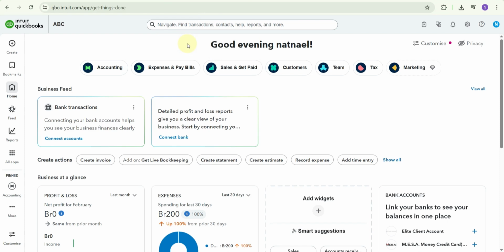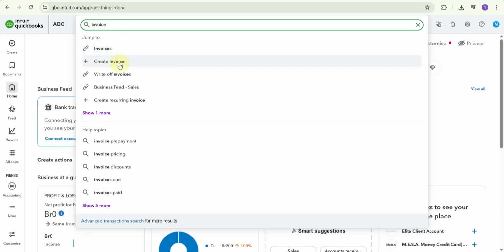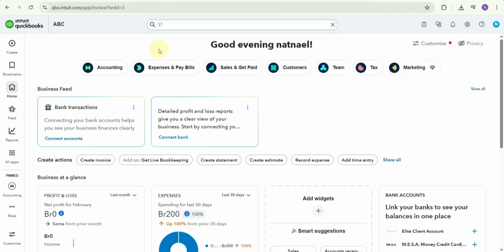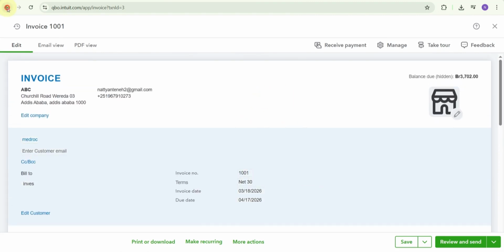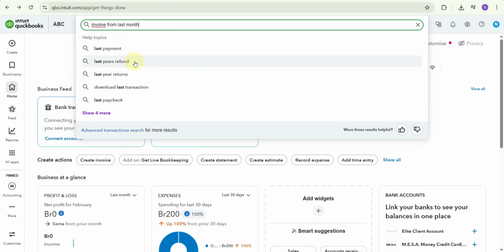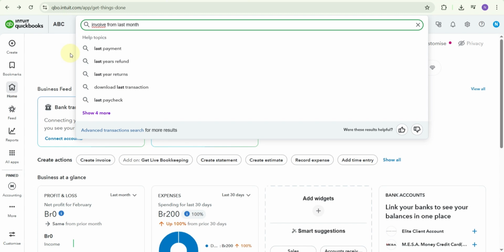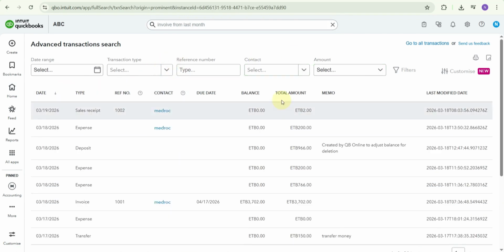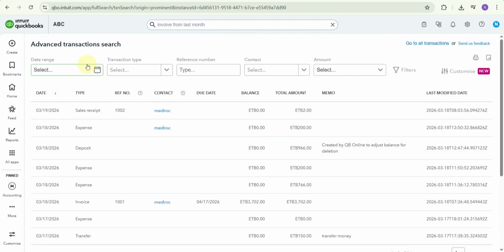How To Use The New Search tool In QuickBooks Online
Learn how to use the new search tool in QuickBooks Online step by step. This guide helps you quickly find transactions, invoices, and accounts for faster and more efficient bookkeeping.